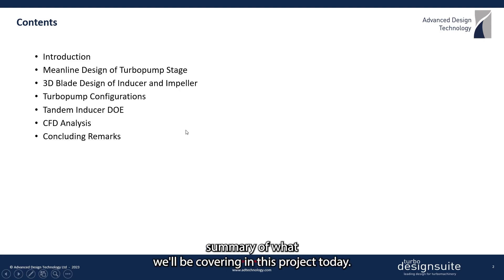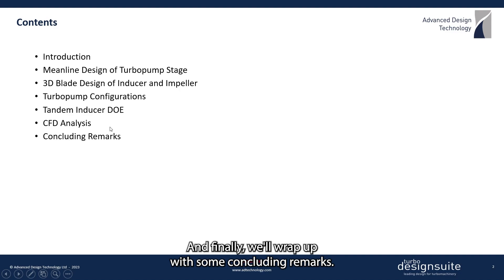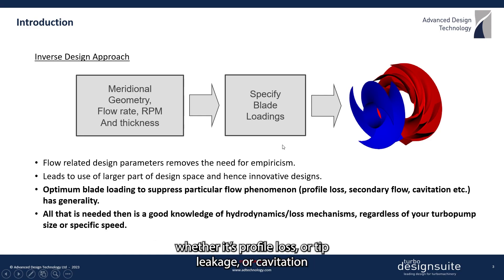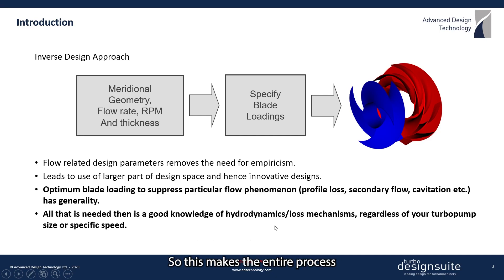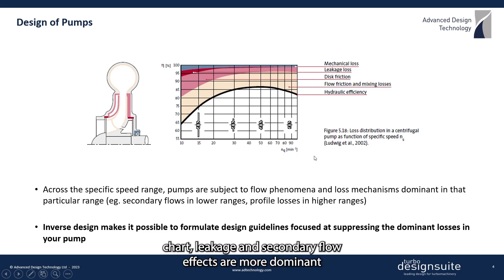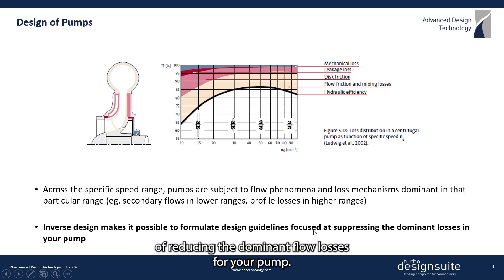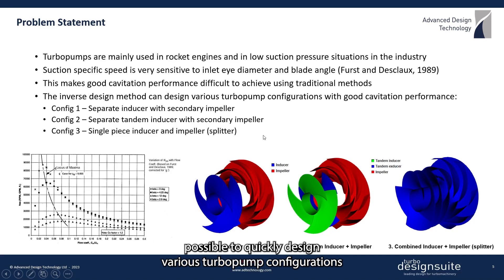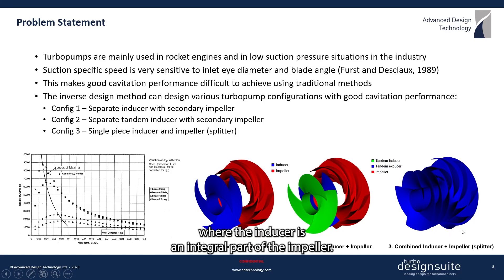Introduction to Turbopump Design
What is the meaning of inverse design approach for designing your turbopump?

The meridional geometry, flow rate, RPM, thickness, and blade loading are the inputs that are used by the inverse design method to give us the final blade design.

Apart from the basic parameters, these blade loading inputs are really flow related. So, once you have a good understanding of your specific turbopump issue, whether it is profile loss or cavitation that you are dealing with, it is possible to come up with guidelines on the optimum blade loading to tackle each of these issues. Furthermore, this works for you regardless of your turbopump size or speed.

This makes the entire process very intuitive and removes any empiricism that is commonly seen in conventional design methods.